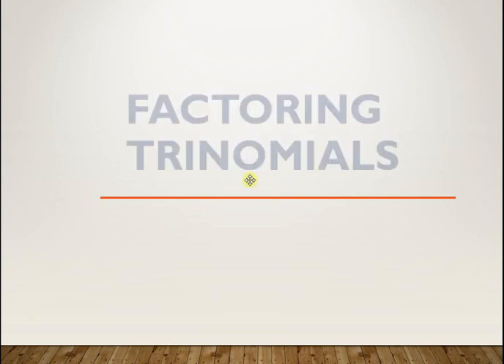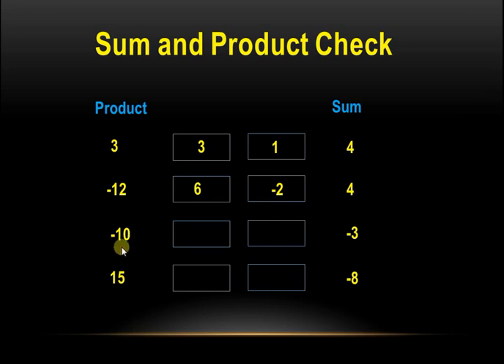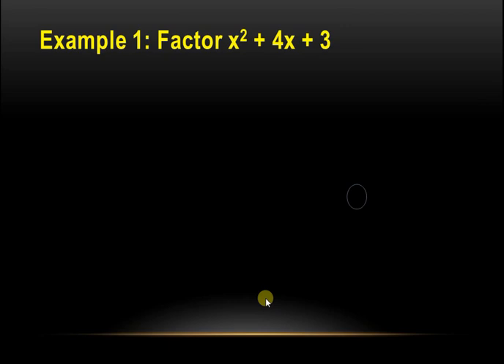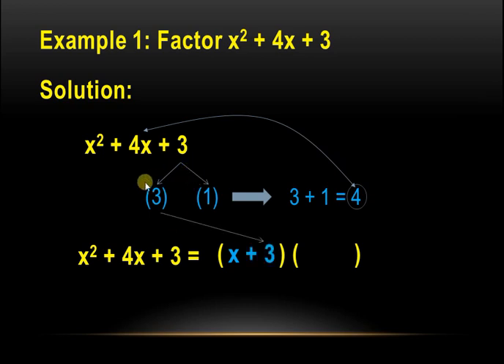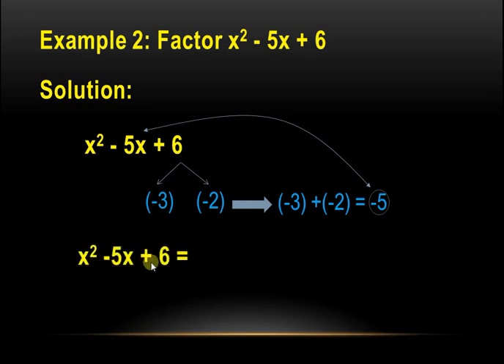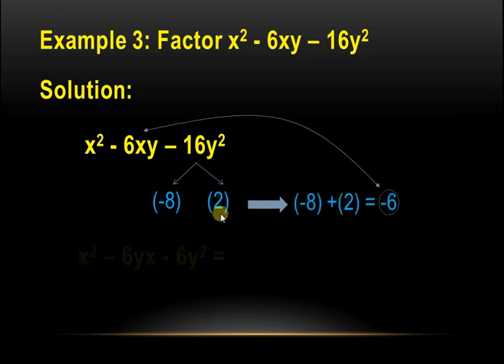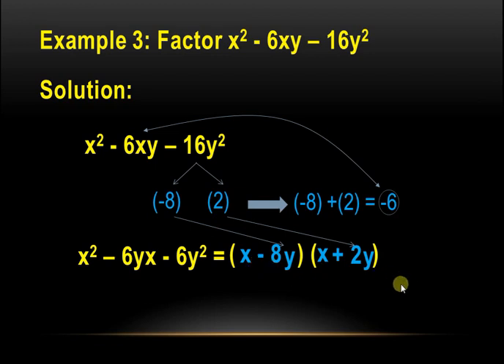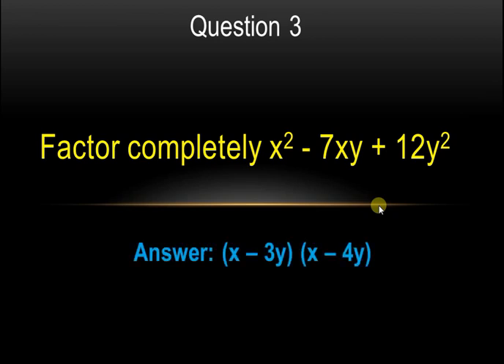Factoring Trinomials with leading coefficient 1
Another easy lesson in factoring that most of you will enjoy.  Learn factoring trinomials with leading coefficient of 1 very easily.  Enjoy and share what you have learned